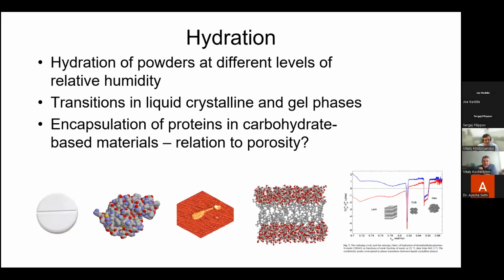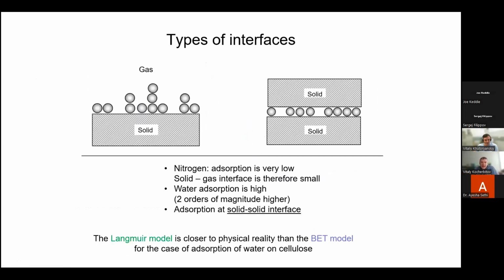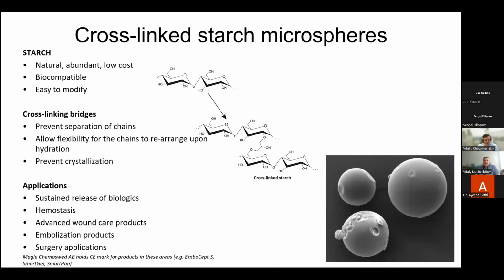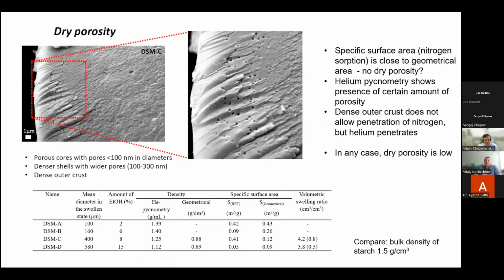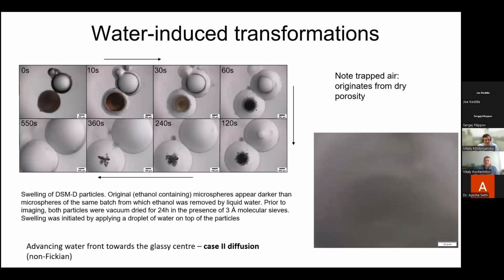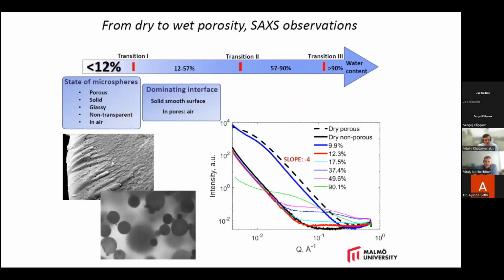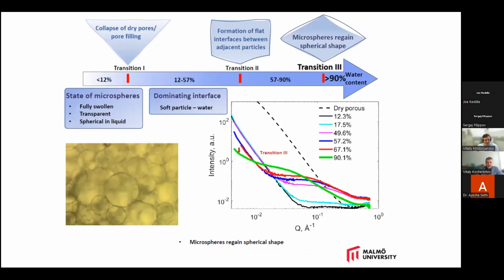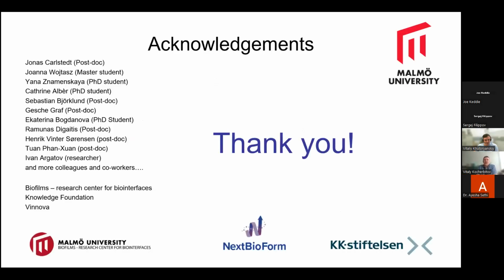Prof. Vitaly Kocherbitov, Malmö University, Malmö, Sweden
"Dry and wet porosity in carbohydrate polymers"